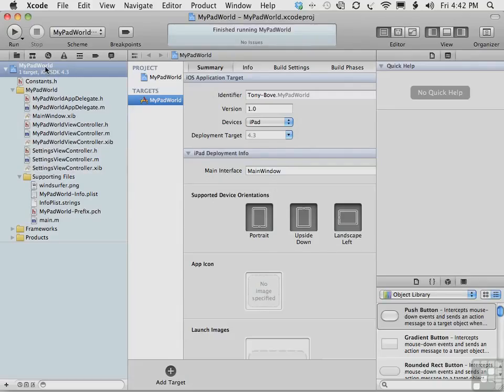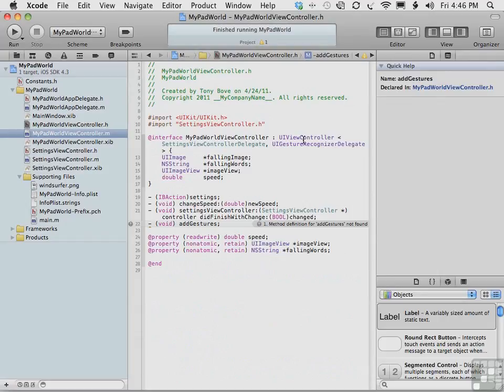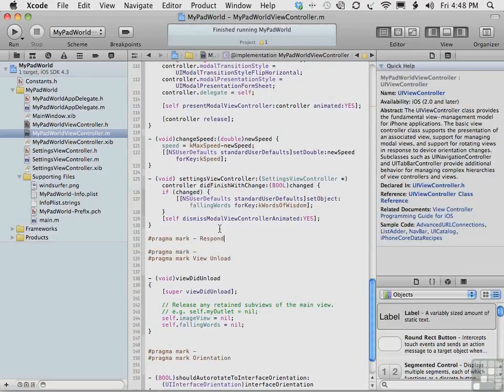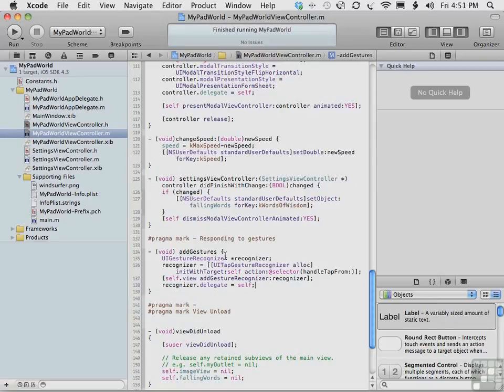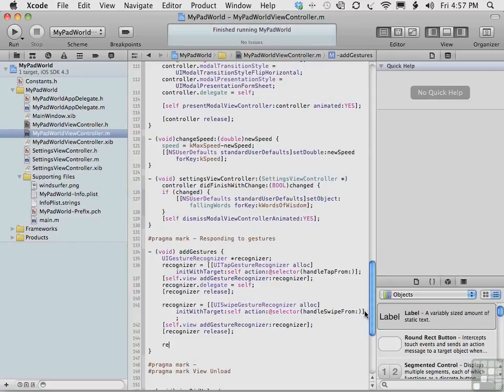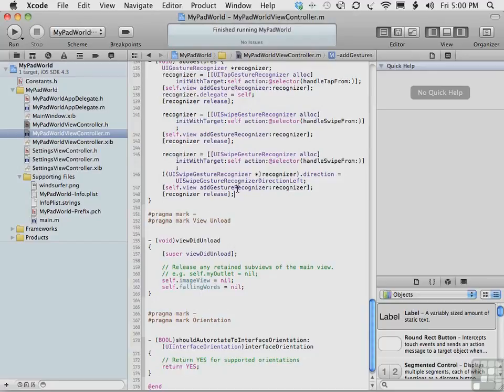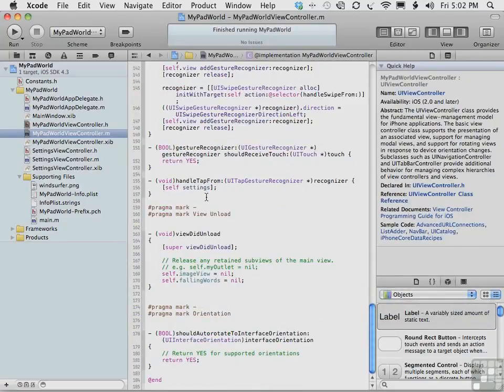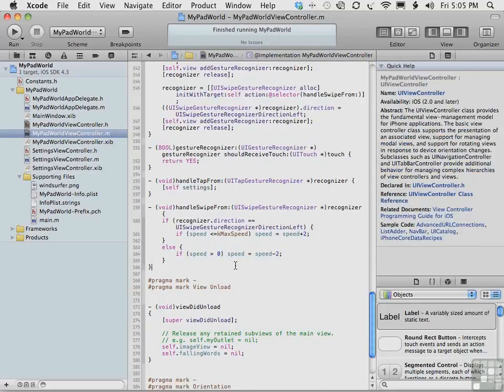2502 Adding Tap And Swipe Recognizers